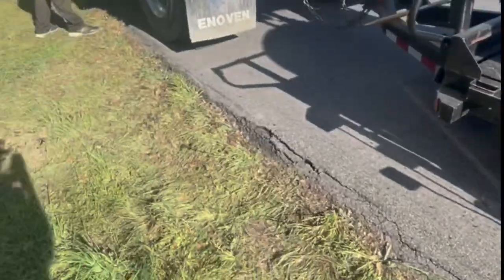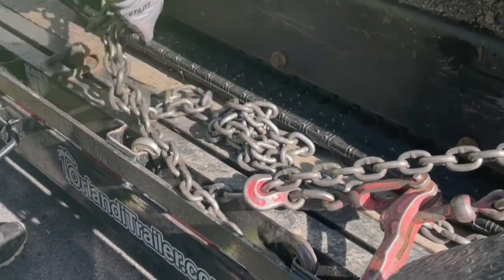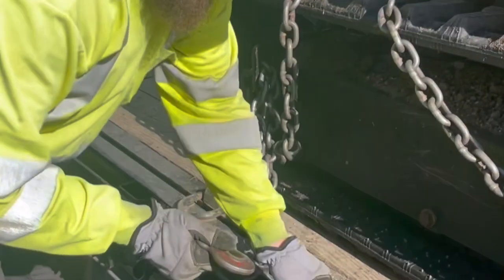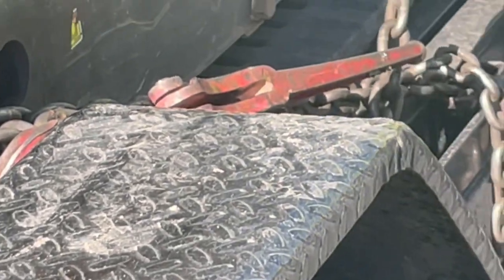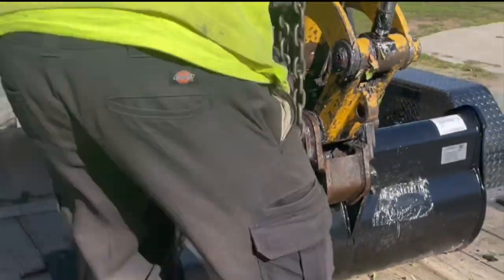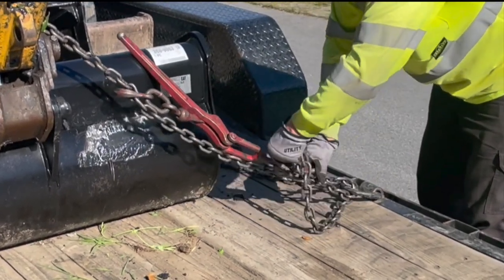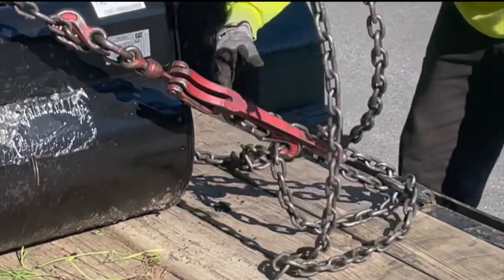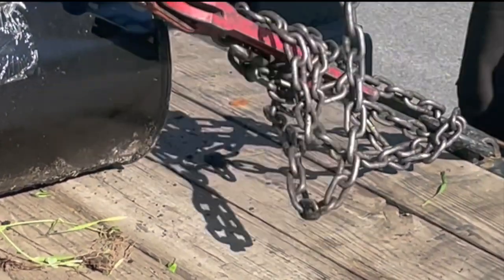How To Tie Down Mini Excavator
In this video Buster shows how he properly ties down a Mini Excavator to transport for Atlantis Paving even though he's short chained.